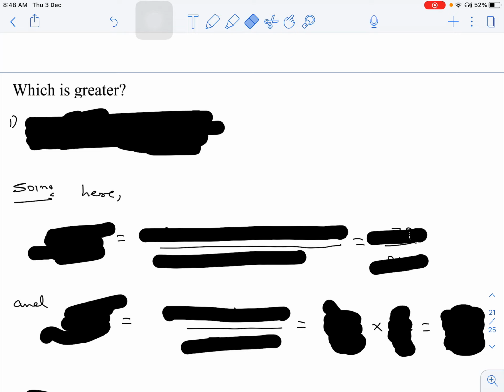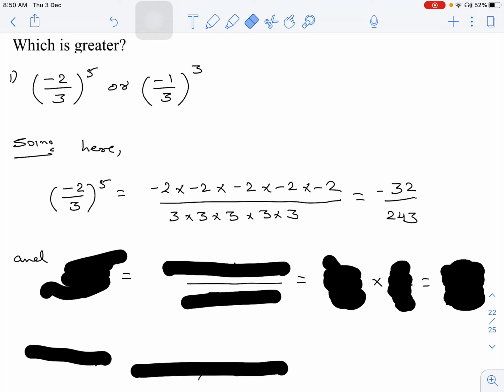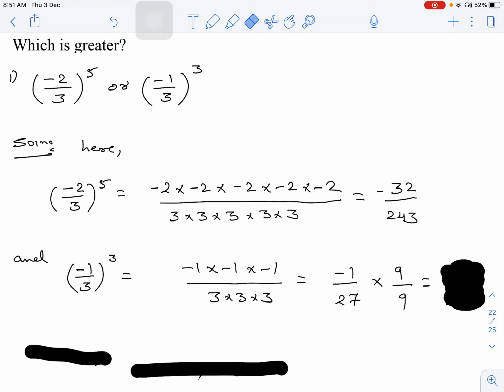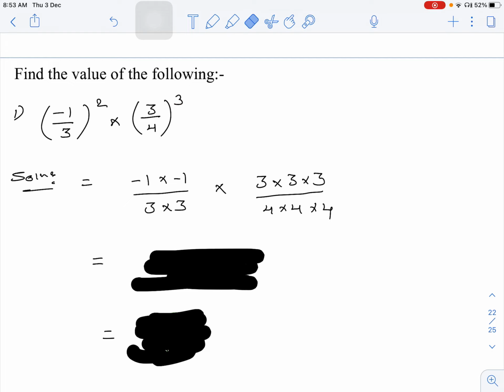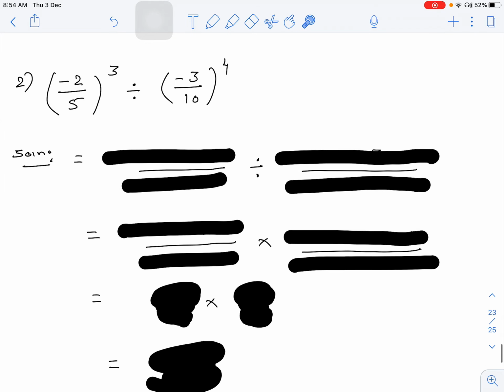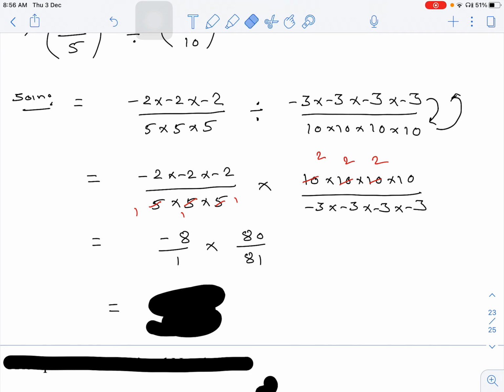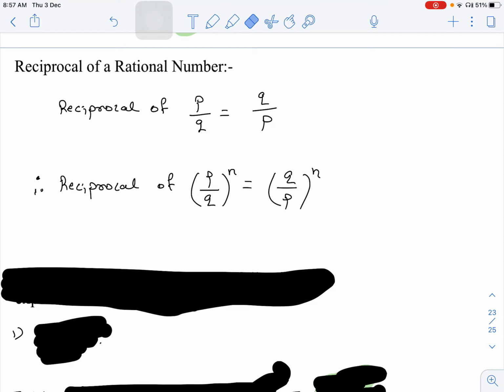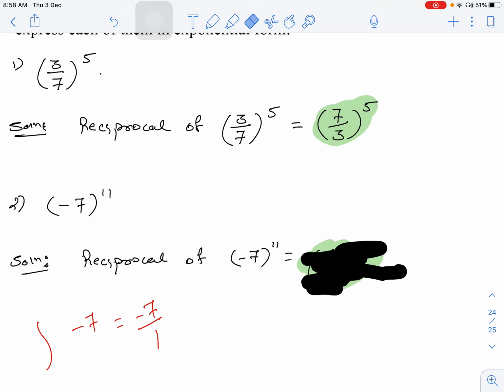Exponents and Powers - CBSE - Class 7 - Maths - Part 5